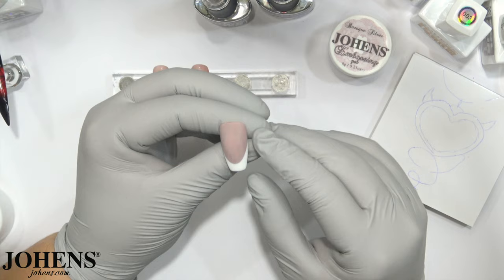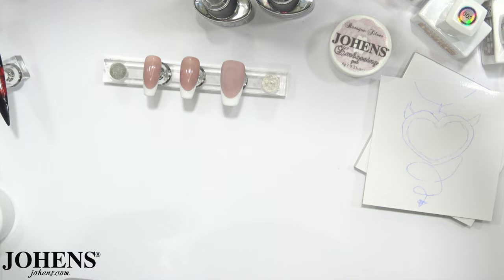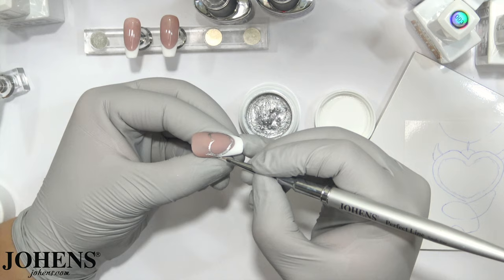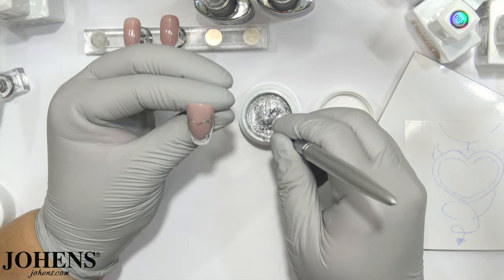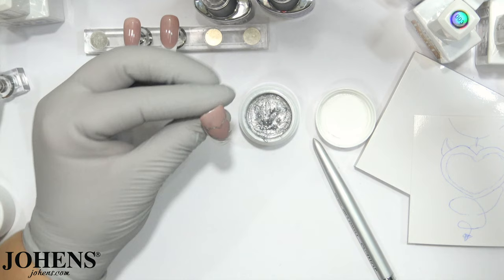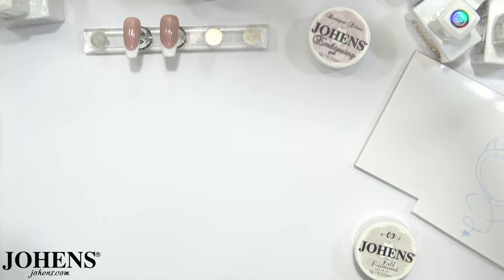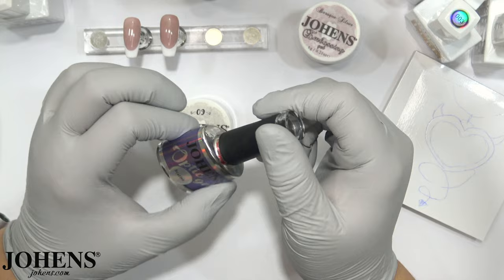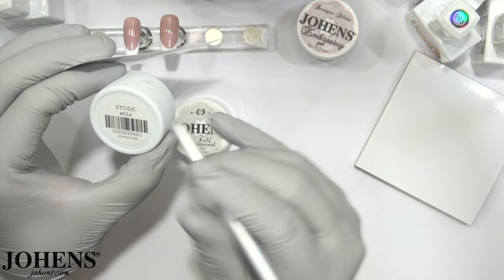Valentine's Gel Nail Art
Valentine's Day / New Nail Art 2023 / Full Diamond Gel / Optic Gel Scarlet

Dear Nail Sisters and Brothers,
If you want to see better my work you can watch on big screen smart tv 📺
Please let me know in comment if you have any questions,  topic ideas...
Please help me: share my videos on your social media platforms.
I hope that you enjoy our time together and that you continue to do well.

NEXT Nail Art Videos:
every Sunday 9:00am PST

LIVE STREAMING on Instagram:
every Saturday 5:00pm PST

Henrietta